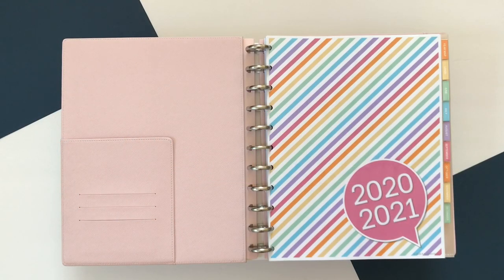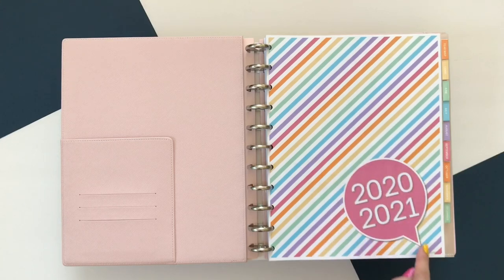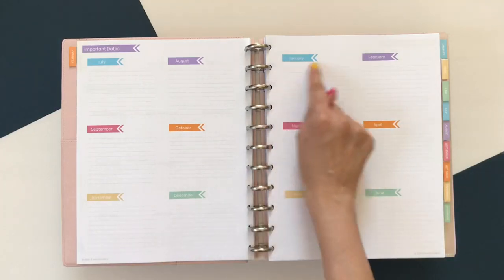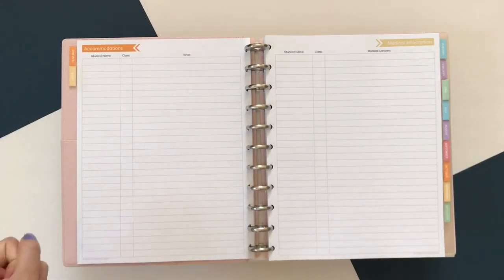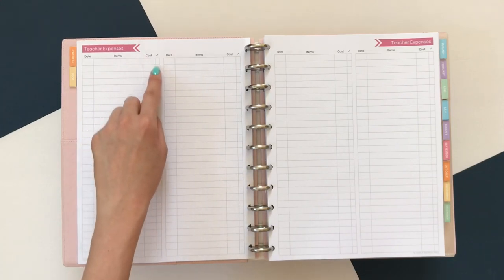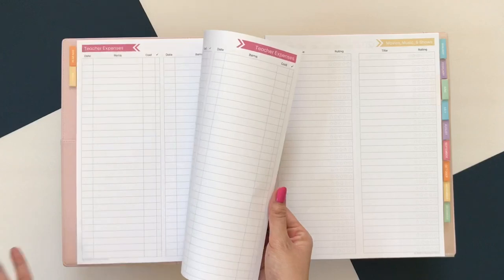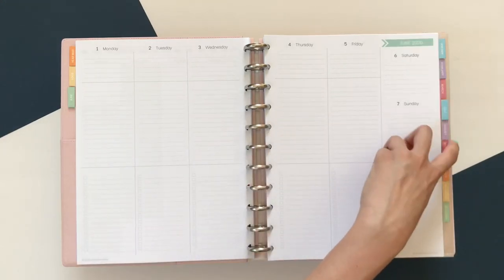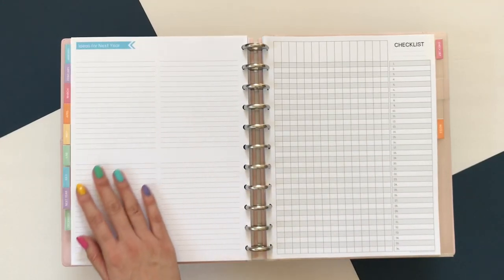2020-2021 Teacher Planner Walkthrough (Ideal for Secondary Teachers)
My 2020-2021 Teacher Planner will be available for ONLY $10 in my TpT Store on Friday, May 15!

The 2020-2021 school year is right around the corner and one thing every teacher needs is a teacher planner!

This planner includes:
- Front and back covers
- About me & my school
- Emergency & teacher friends/mentors contacts (to encourage you to reach out when you need help!)
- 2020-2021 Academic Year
- Curriculum mapping
- Monthly spreads June 2020 – July 2021
- Weekly spreads Mon-Sun June 2020 – June 2021
- 20 Notes pages
- 20 Student checklists pages (editable file included)
- Student accommodations log
- Student medical information log
- Parent communication log
- Behavior incident log
- Extended student absences log
- Teacher expense log
- Professional development log
- Media log
- Ideas for next year log

The zip folder includes PDF files of the following for 2 color themes:
- 2020-202 Teacher Planner
- Color Theme Sampler
- Planner covers
- Index tab labels
- Important Dates sticker template
- Add-on files for all logs

All other products can be found in this Amazon List